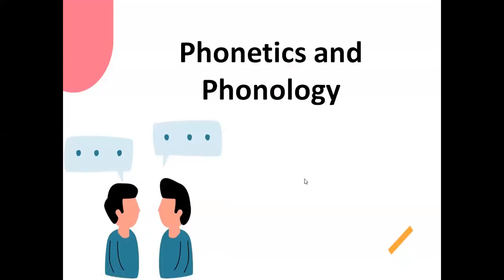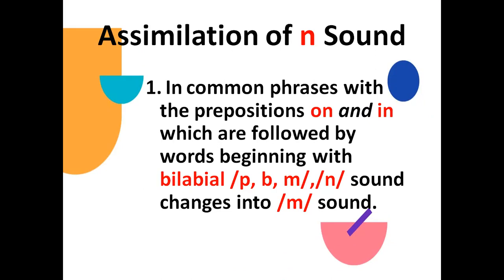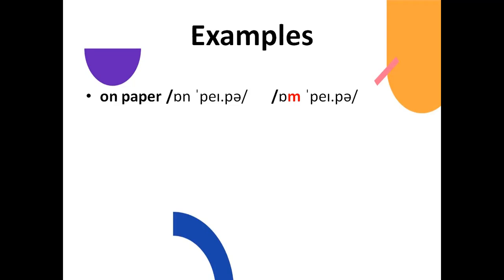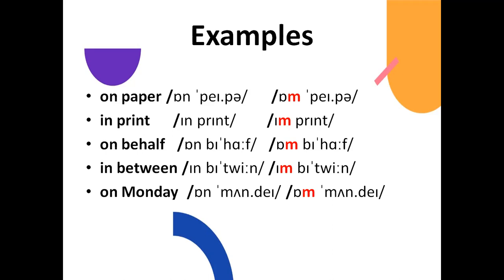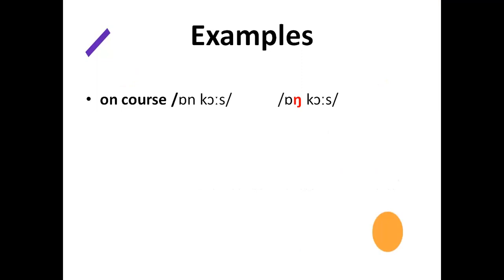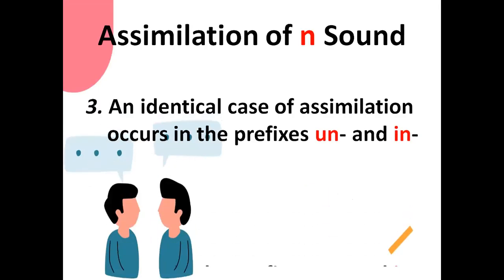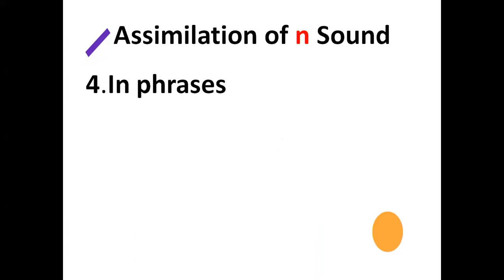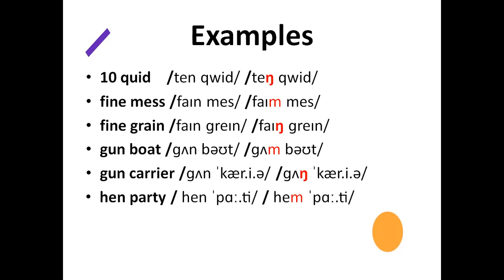Assimilation/ Assimilation of /n/ Sound in English/ Phonetics and Phonology/ English Pronunciation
This video will teach you the assimilation in the English language.
Learn the assimilation of /n/ sound in the English language.